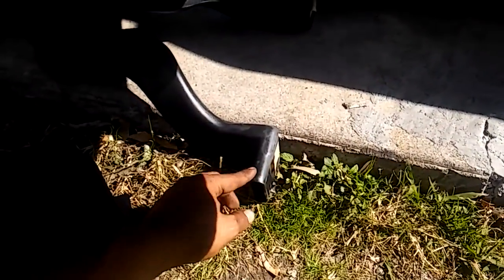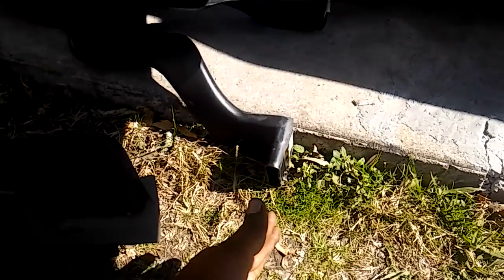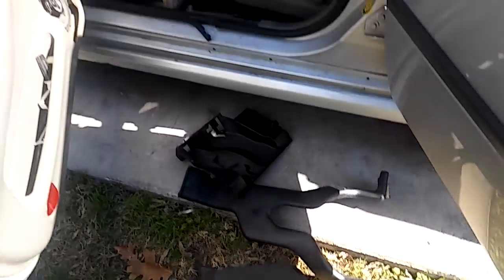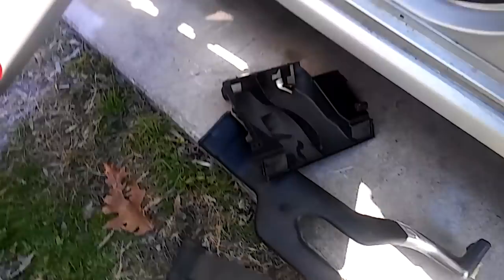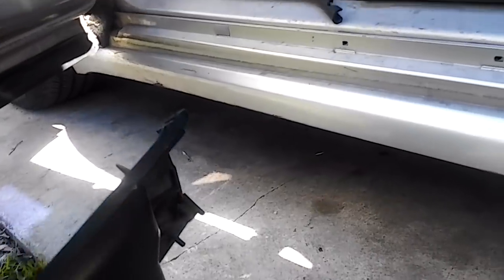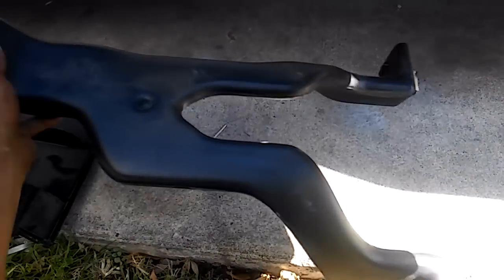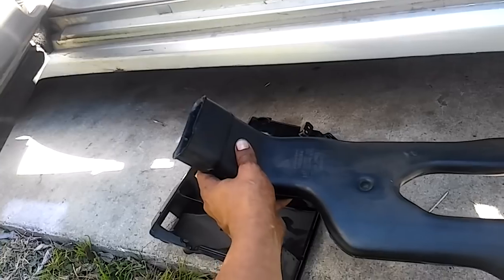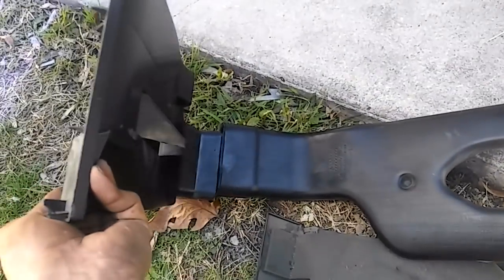03 impala 3.8 HEATER CORE REPLACEMENT(1)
took bout 2.5 hrs  . cut carpet in middle to save time n make room. heat works great now tools needed 5.5m 7mm 8mm all 1/4 inch  4in ext.  screwdrivers n pry tool